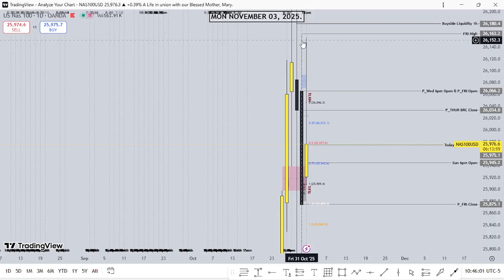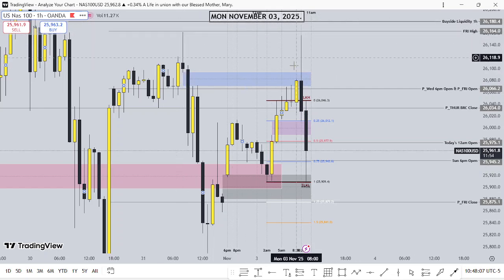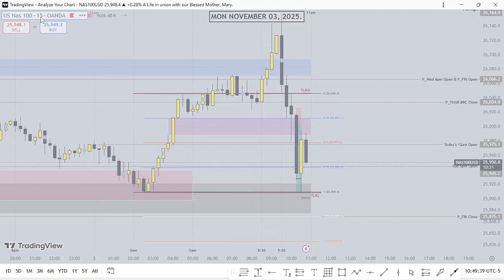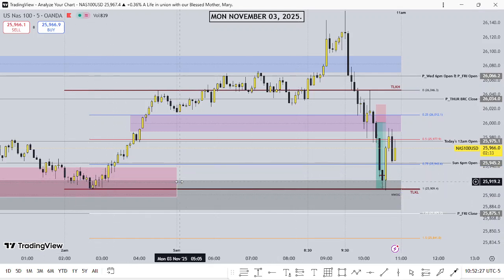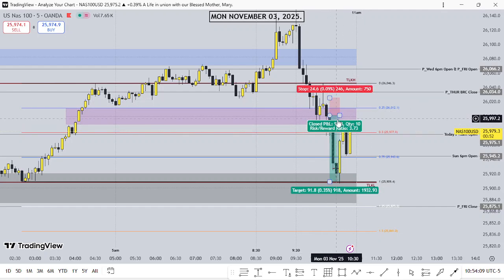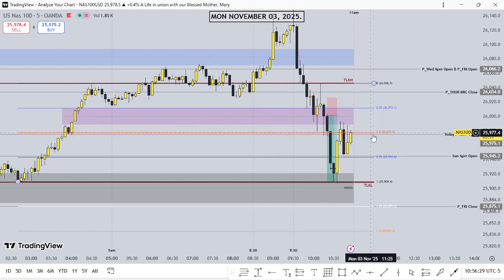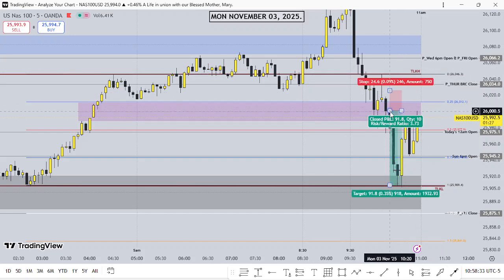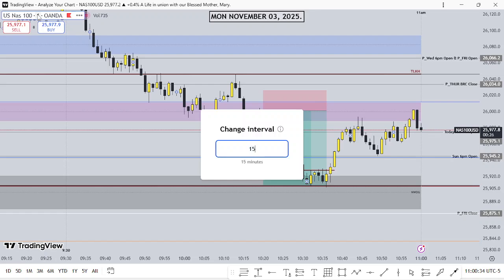US Nas 100: [ 10:15am - 10:30am ] Bearish Price Action Review ~Monday Nov 03, 2025 | Chiconnect Ep 1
In this first episode, we review the price movement of US Nas 100 between 10:15am and 10:30am, analyzing key bearish setups and market reactions.

Trading US Nas 100 and other financial instruments involves significant risk and may result in the loss of your capital.

Always trade responsibly and seek professional advice when needed.